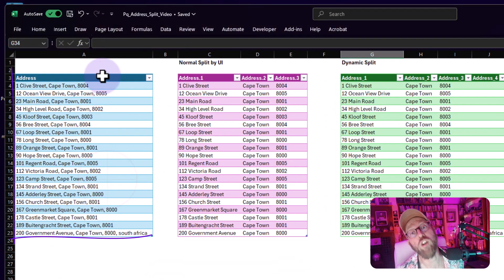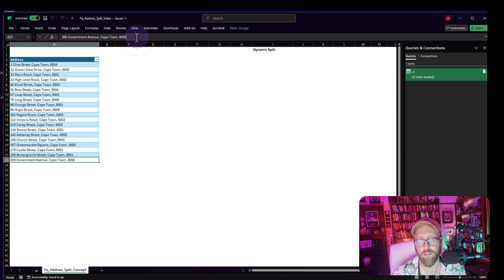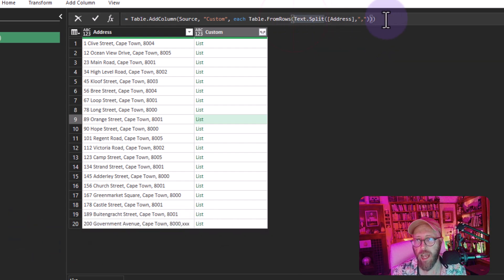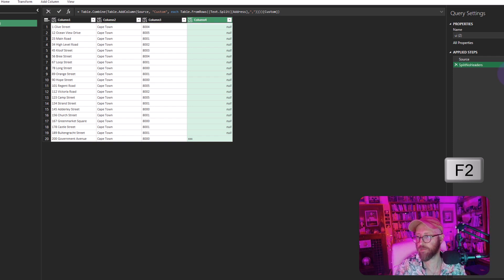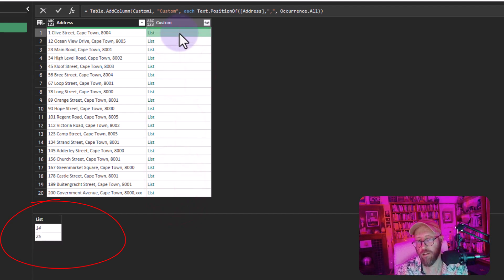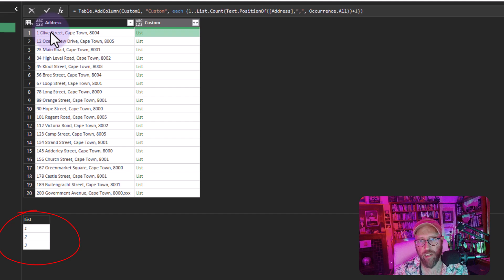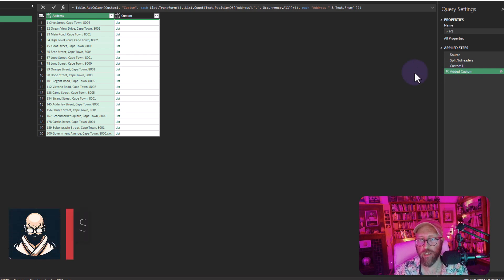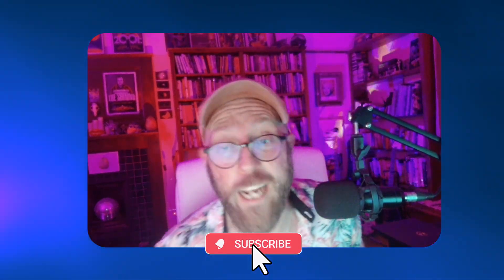Power Query - Dynamically split by delimiter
Splitting a column by delimiter by using the UI is easy but it comes with one drawback it hardcodes the column names so if your dataset includes new delimiters then it wont add the new columns. in this video i show you how to dynamically split a column by a delimiter no matter how many delimiters in the column.